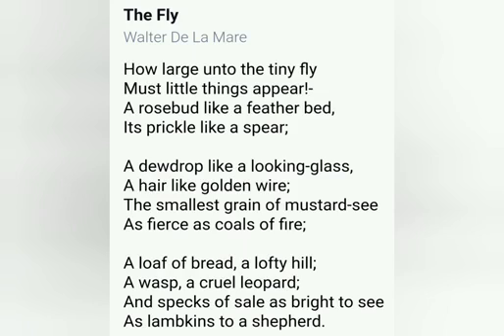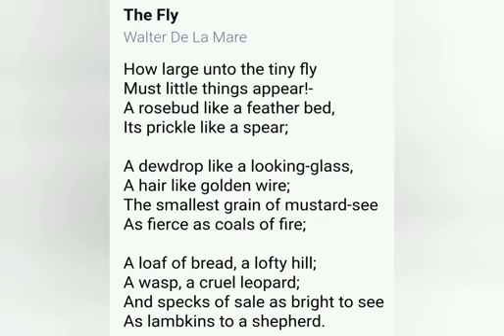English Grade 4 Block 15 The Fly by Teacher Shikha